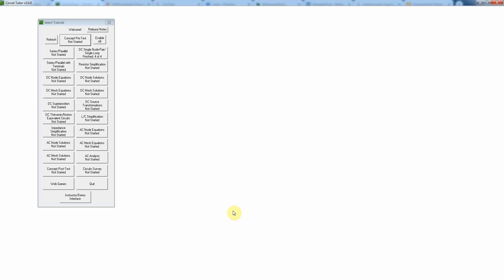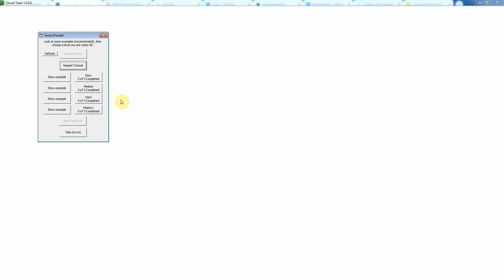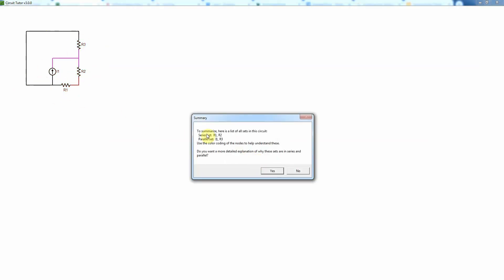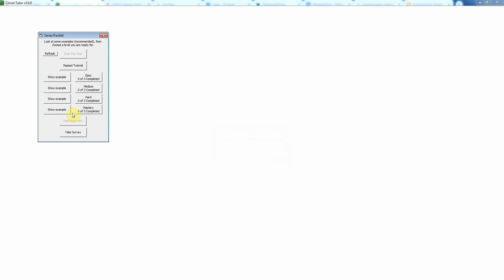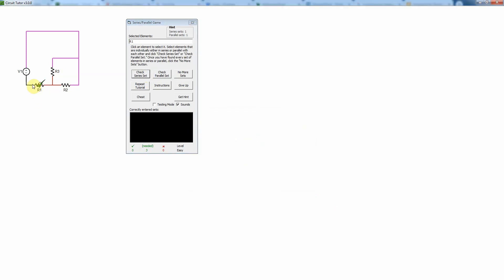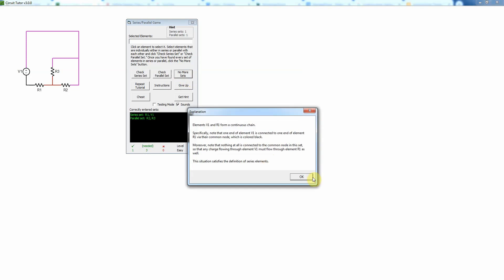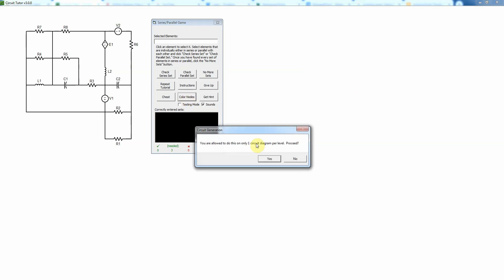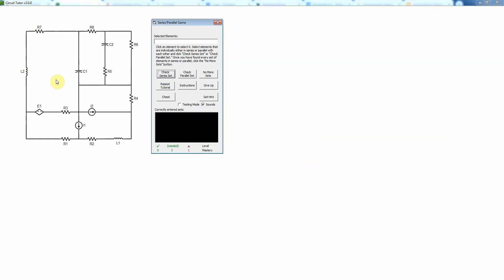Series Parallel Game All Levels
Help for the Series Parallel game in Circuit Tutor, all levels.